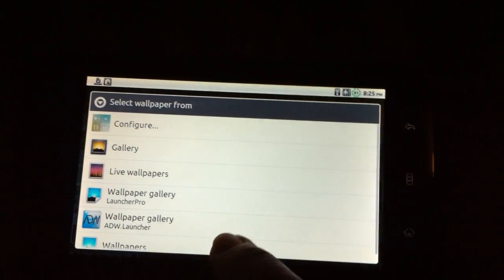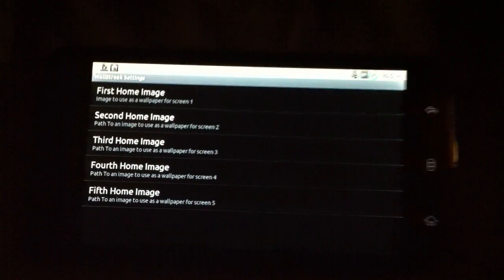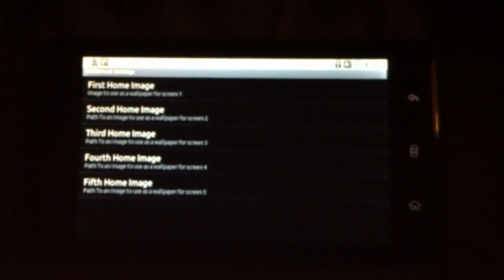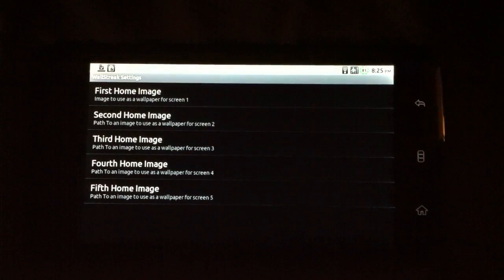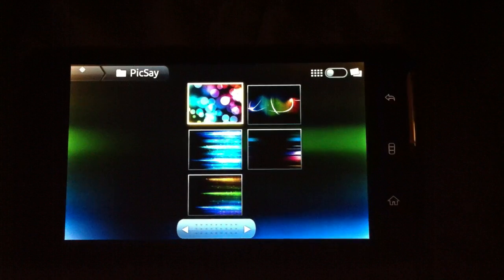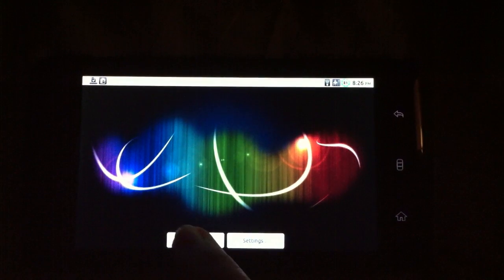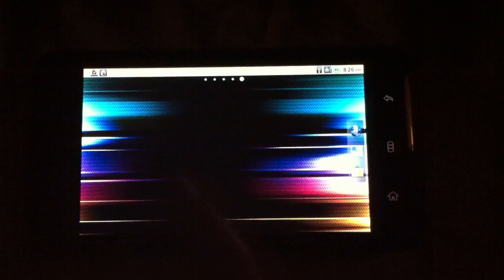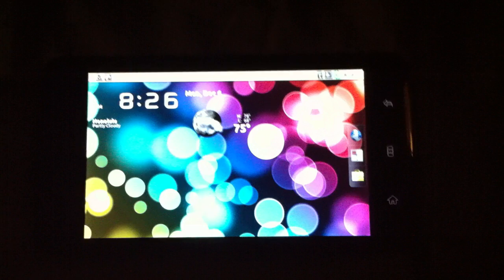WallStreak live wallpaper on Dell Streak (2.2)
Quick demo of WallStreak live wallpaper created by StreakSmart/Pocketables forum member alkiera for the Dell Streak running Froyo. The live wallpaper allows you to set a different WVGA wallpaper on each home screen, which is a feature from Dell's original Android 1.6 build that many users who updated to Froyo missed.